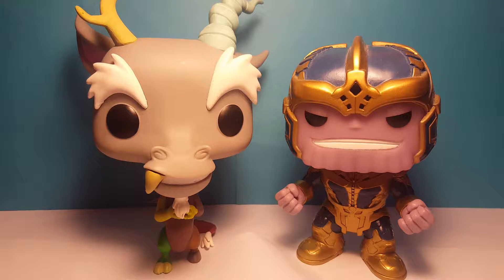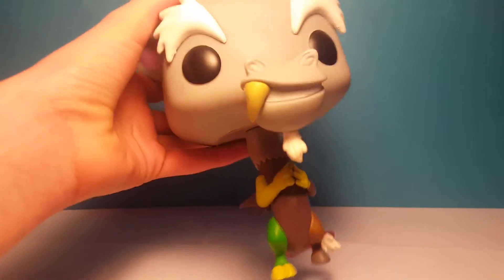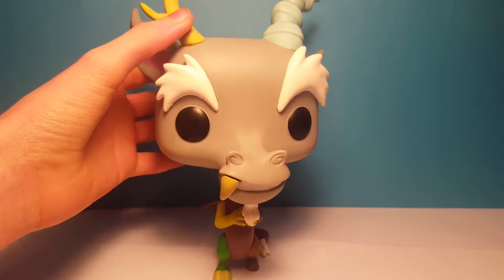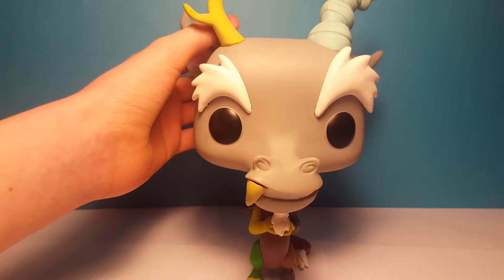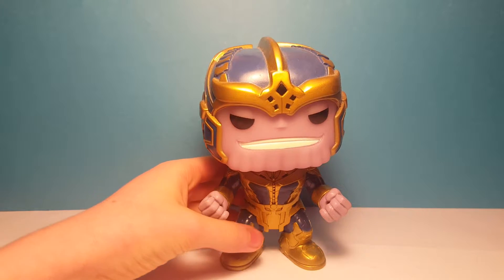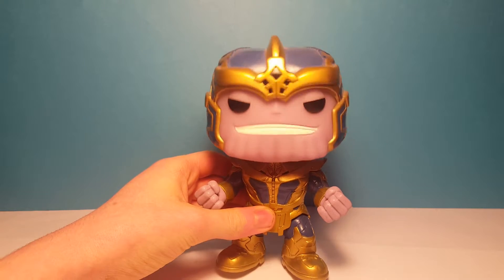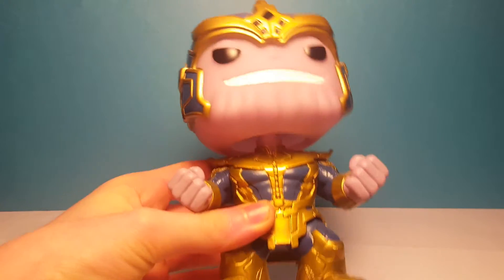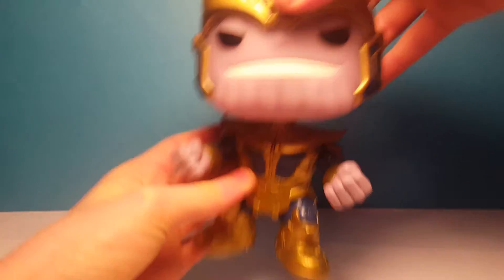Our 6-Inch POP Funko Collection!!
In this video we show you our 6-inch POP Funko Collection. We have Discord from My Little Pony and Thanks from Guardians of the Galaxy Vol.1!!